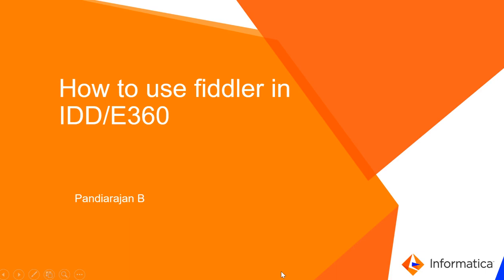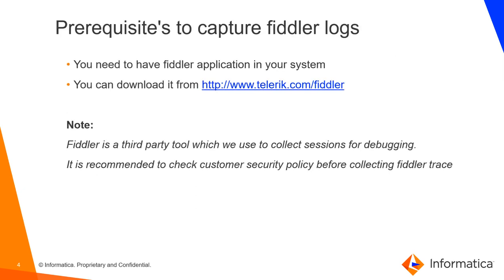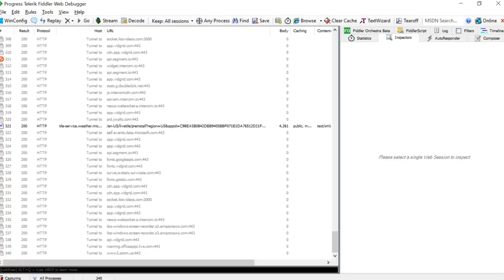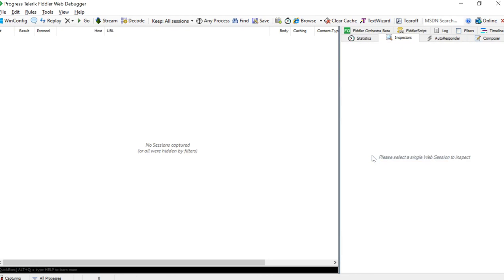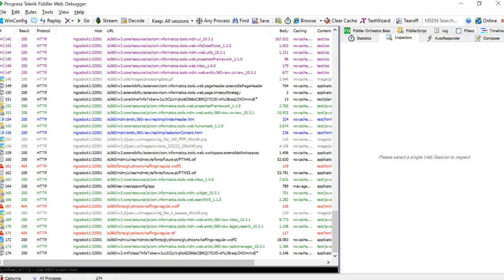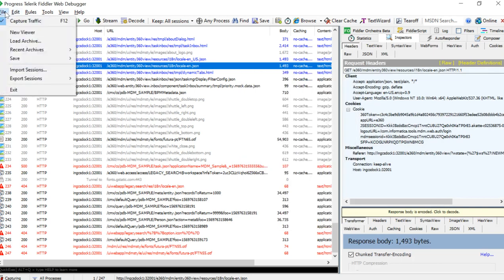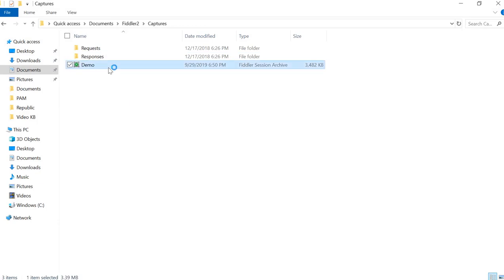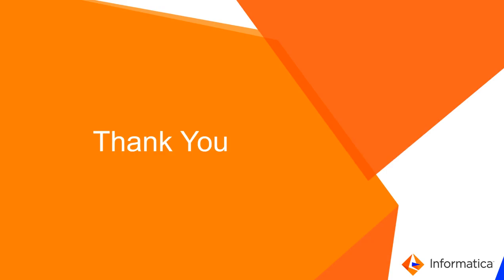How to Use Fiddler in IDD E360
Fiddler trace are used by Informatica GCS to troubleshoot issues with web applications. This session has the brief details of how to use this Fiddler in E360/IDD Applications.

Expertise: Intermediate, Expert
User type: Developer, Administrator
Category: Performance, Configuration
Project Phase: Optimize
Problem Type: Configuration, Stability, Performance